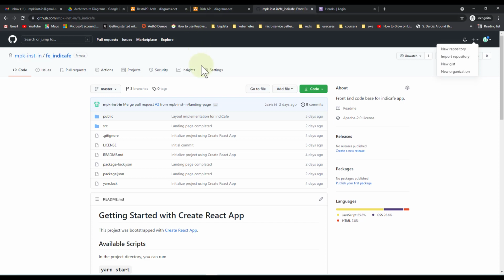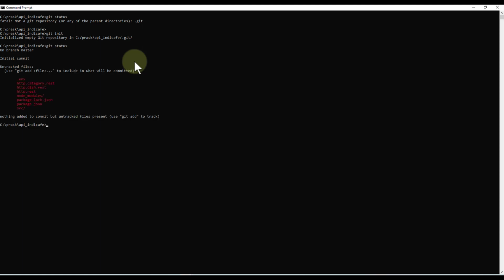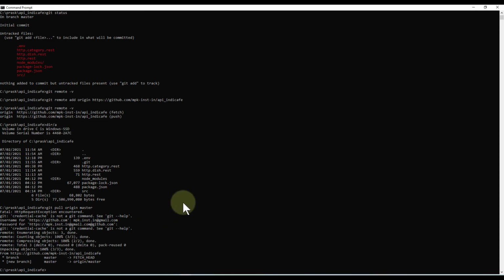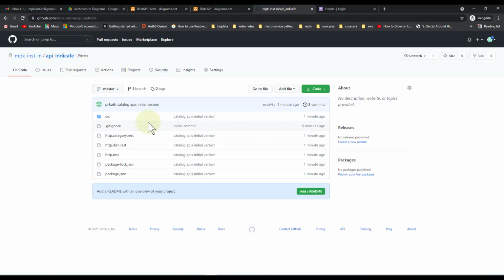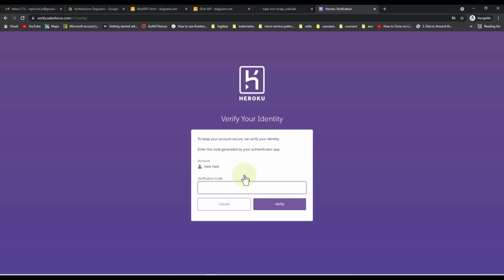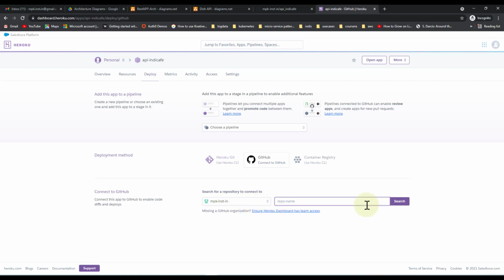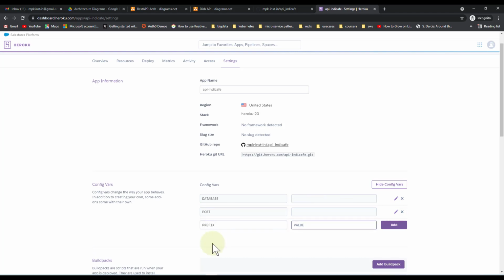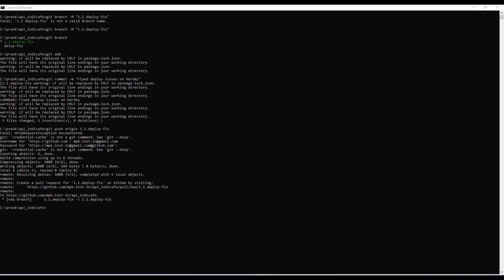3.14 Github integration